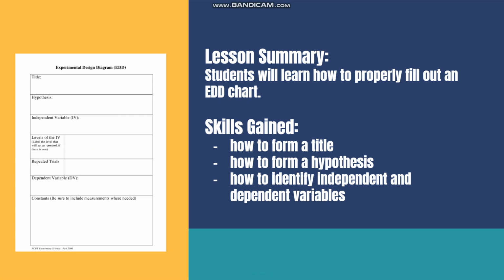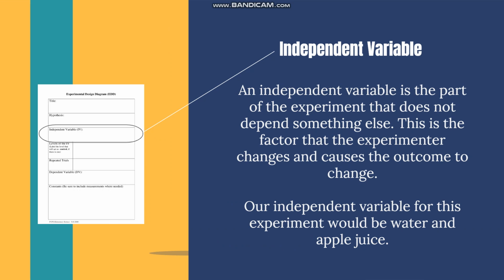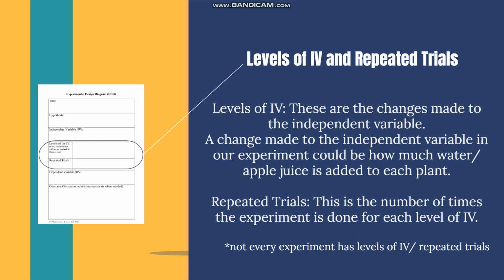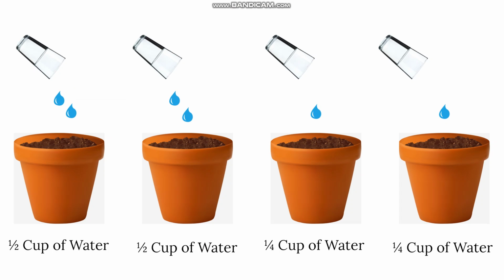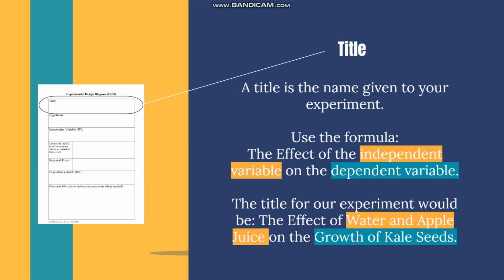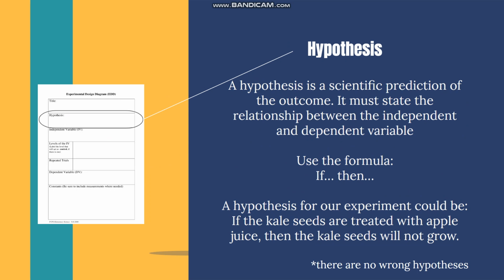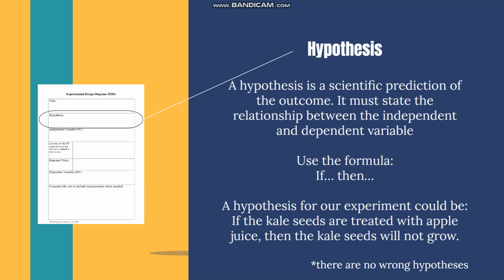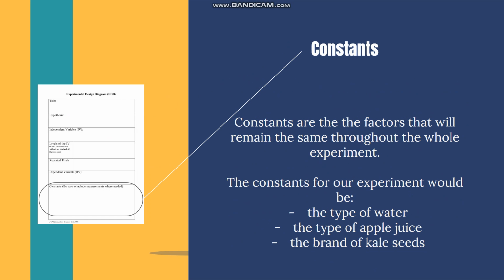Intro to Experimental Design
In this lesson, students will learn how to properly fill out an Experimental Design Diagram.